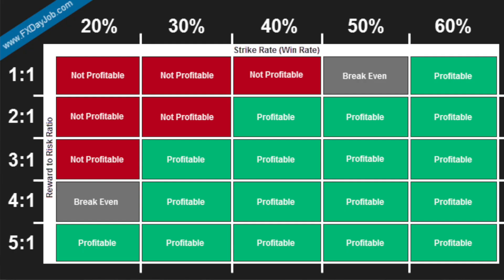Make $100 Per Day As a BEGINNER Trader (2020)